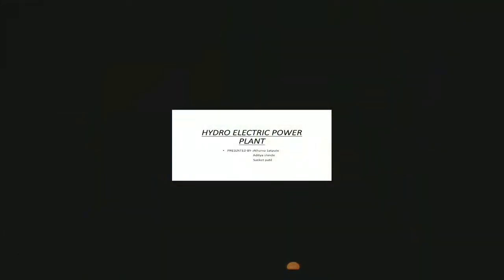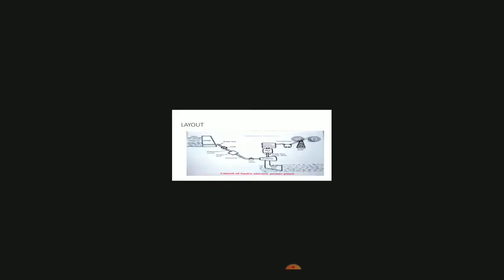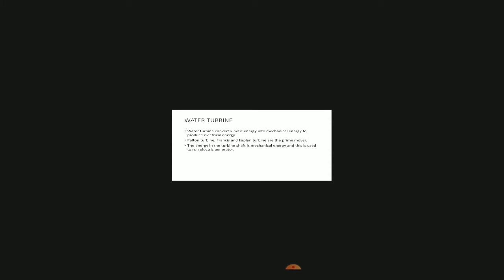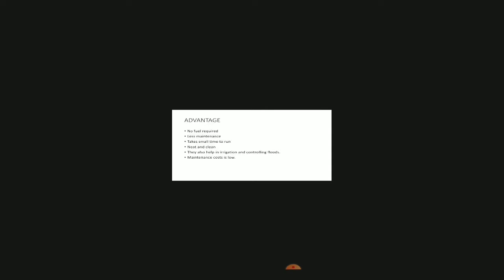Hydro Electric Power Plant | Micro Project | Guru Gobind Singh Polytechnic,Nashik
Guru Gobind Sing Poly,Nsk.
Students present the micro project about
Hydro Electric Power Plant
To study the working of This type of Plant
@Aditya Shinde
@Sanket Patil
@Atharva Satpute

the guidance of - Pro.D.Dhagate Madam